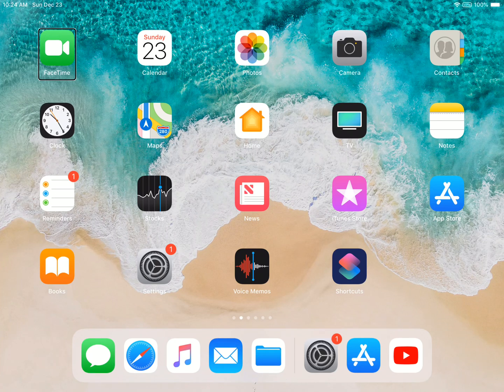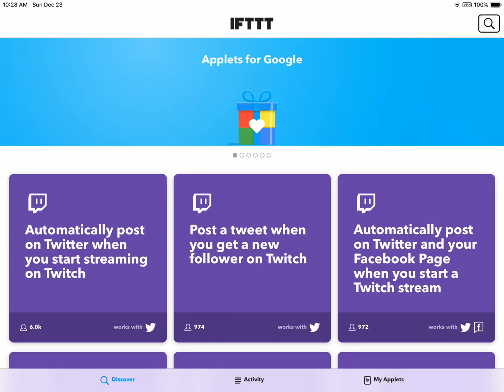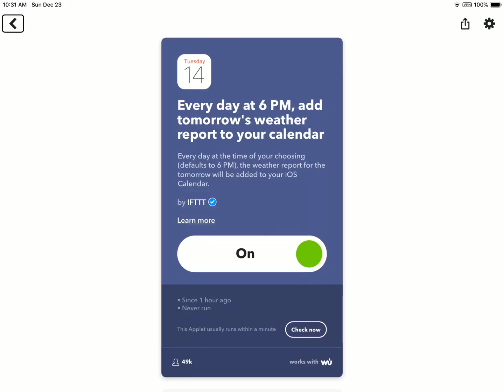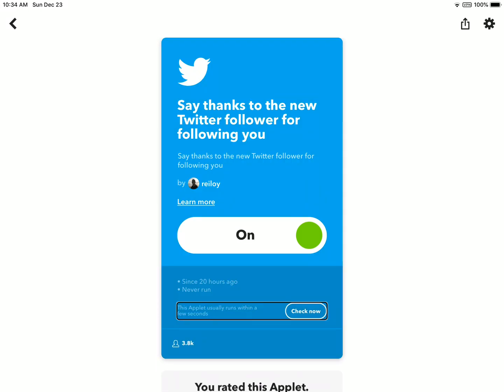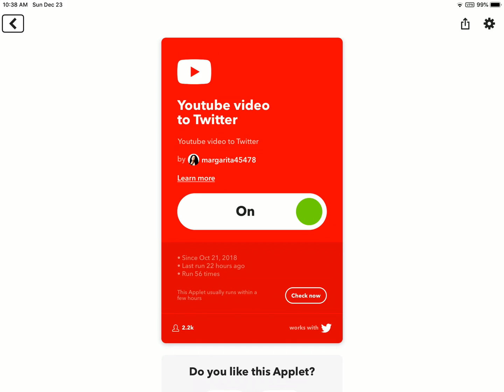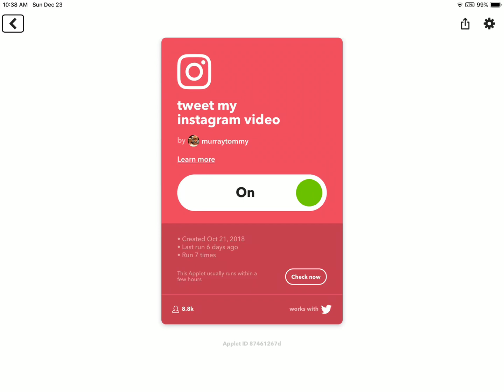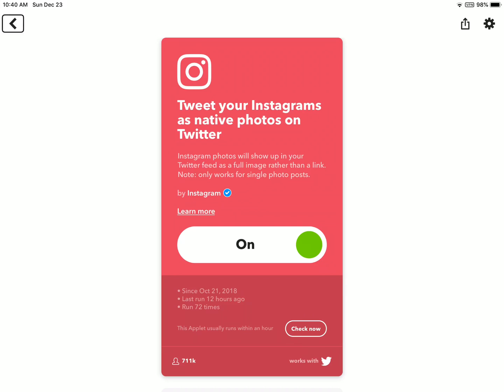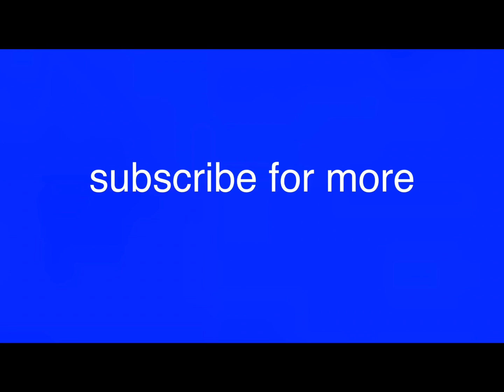My favorite IFTTT Applets of 2018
Applets used in the video: Every Applet listed below are sorted by the ones I talked about first. Be sure to watch the video all the way to know how the Applets work.